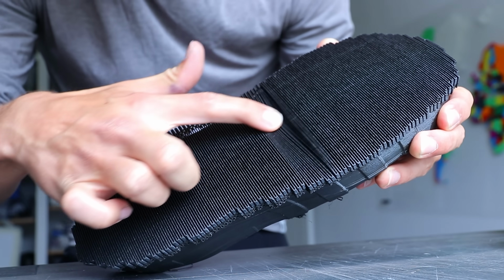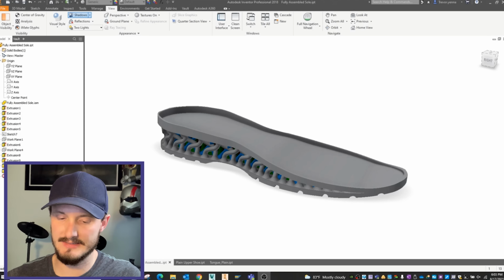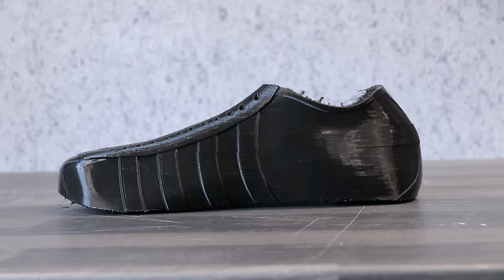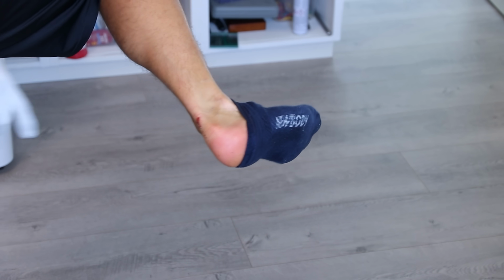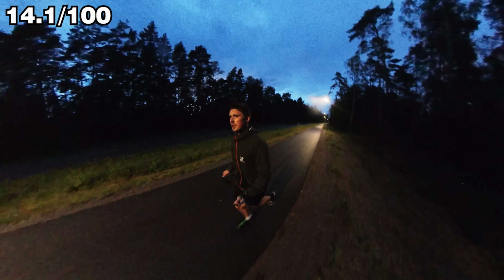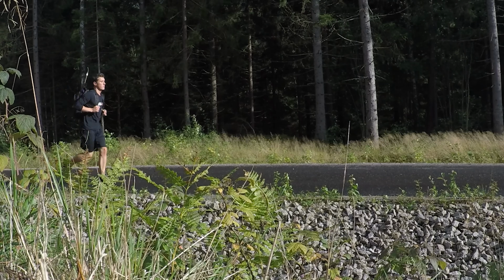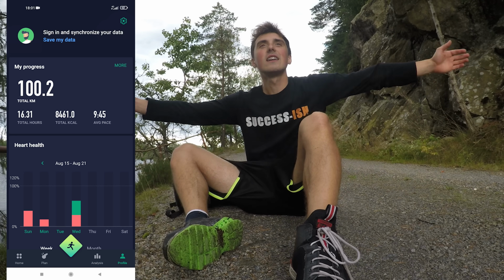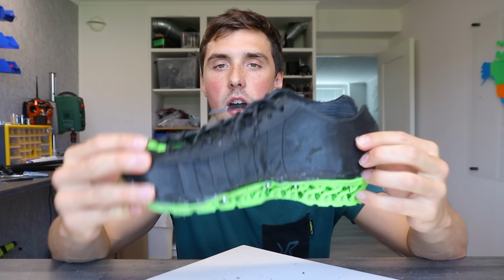This Shoe Is Completely Made Out of Plastic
What is a 4D lattice pattern? The answer may or may not be in this video. This is how I 3D printed a running shoe made from flexible materials and then ran 100km. MERCH